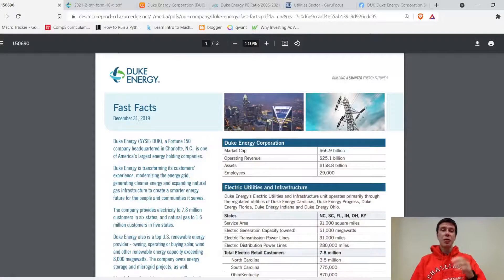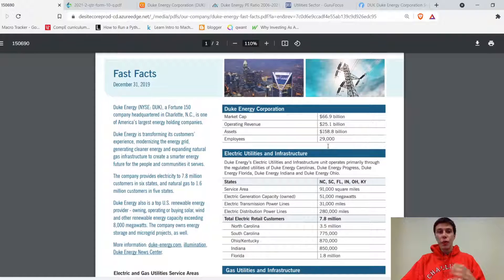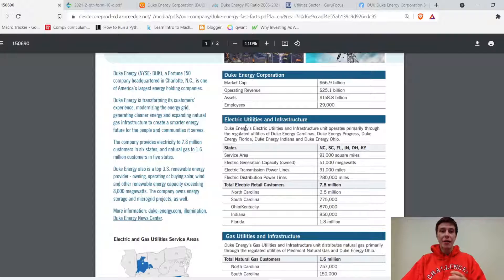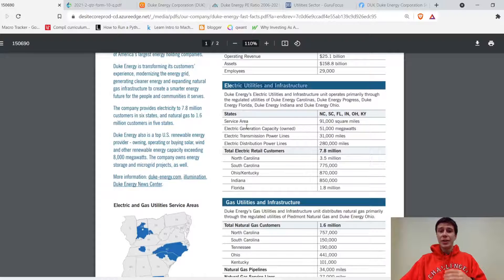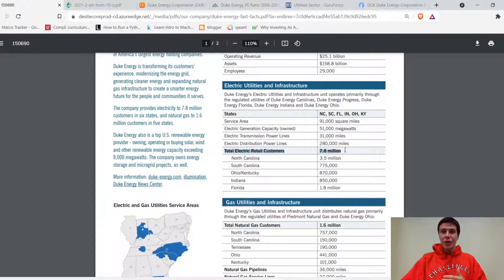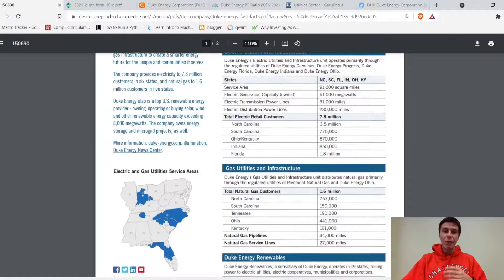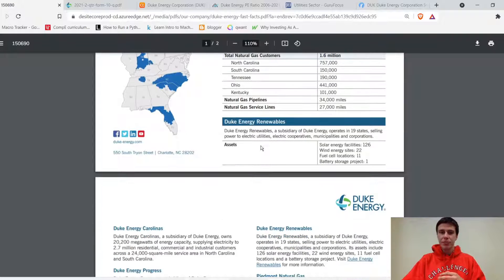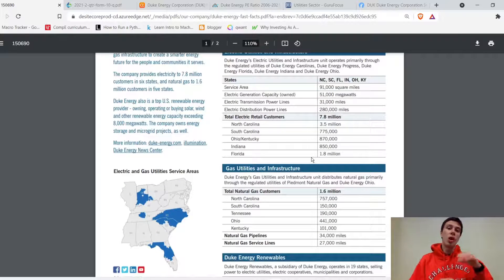Is Duke Energy Stock Undervalued? | DUK Stock Analysis | Portfolio Analysis Episode 33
Welcome to Episode 33 of my Portfolio Analysis Series!  Although I don't own Duke Energy in my dividend portfolio, I am definitely interested in investing in them at some point so this will be a brief stock analysis of that company (DUK).  I'll be covering some general info about the company as well as some of the earnings numbers, balance sheet, dividends, and valuation.  Hope you enjoy!

It helps other people see this content and it helps my channel grow.  I really appreciate all the support. Thanks!

Sign Up For M1 Finance (We get $30 if you deposit $100)

If you're interested, check out Yotta bank.  Yotta (at this time) offers a 0.2% interest rate but they also have weekly 'lottery' drawings in which you can win up to $10,000,000.  You get 1 'lottery' ticket for every $25 deposited and you will get 100 free tickets if you use my link (I will get 100 as well).  Thanks in advance if you use my link!

One of my favorite credit cards, the Discover It card.  If you use my link you'll get a $50 statement credit if you sign up and make a purchase within three months (I will receive $50 as well)

A little bit about myself:  My name is Frank Mularcik and I'm a first year student studying computer engineering.  I found a passion for investing when I turned 18 (I'm currently 19) so I created this YouTube channel to document my journey of investing, tracking those investments, and learning more and more about computer science along the way.

Rich Dad Poor Dad by Robert Kiyosaki
How To Win Friends and Influence People by Dale Carnegie
Hit Refresh by Satya Nadella
One Up On Wall Street by Peter Lynch
The Coddling of the American Mind by Jonathan Haidt and Greg Lukianoff
The Simple Path to Wealth by JL Collins

The microphone I use